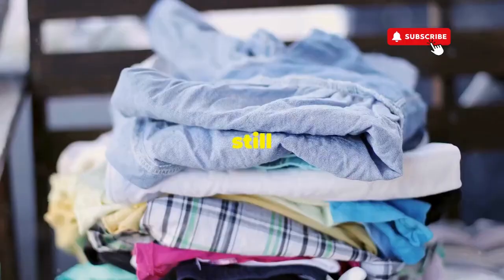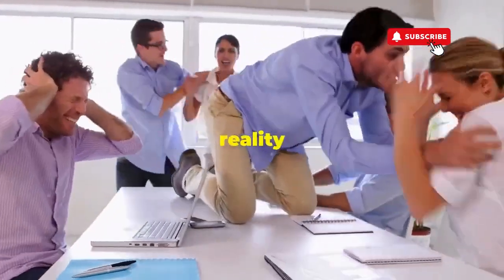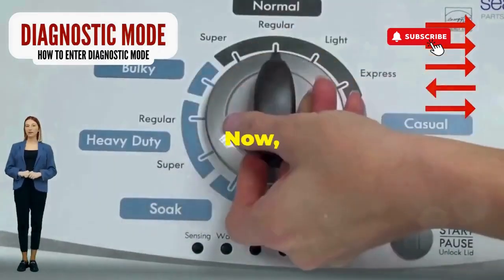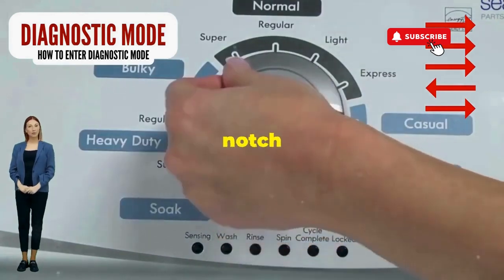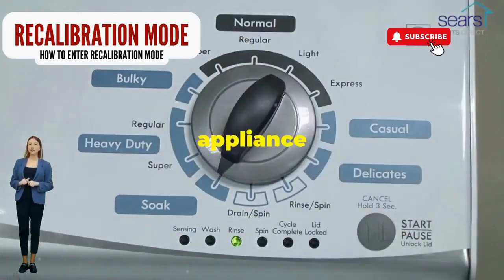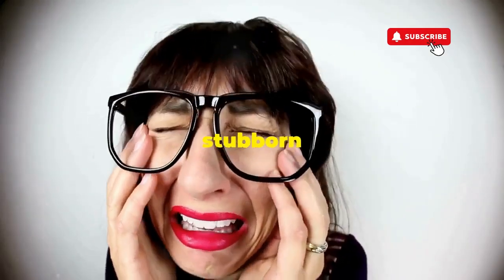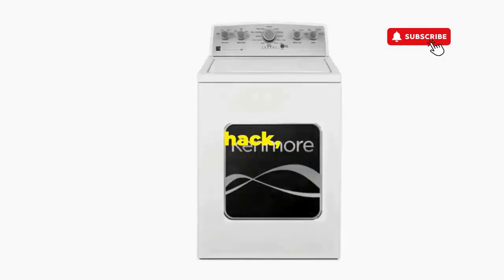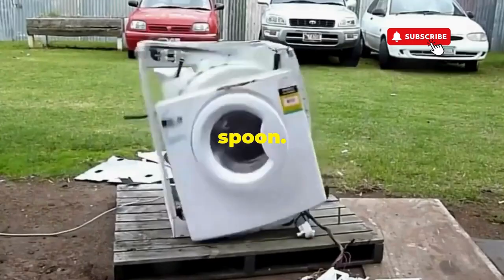How to fix a washing machine that won't start